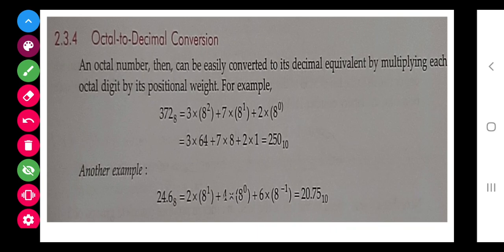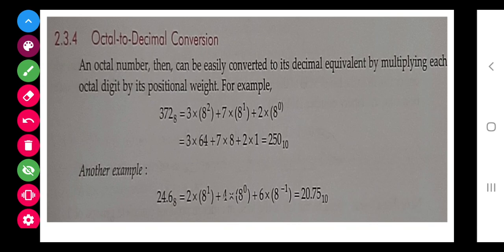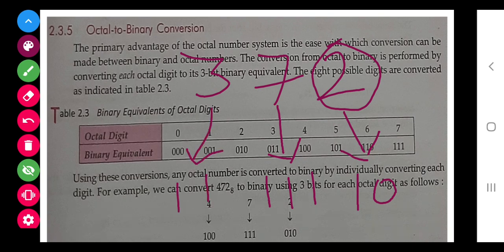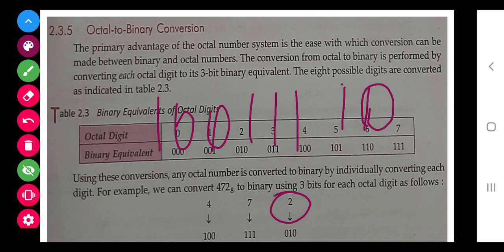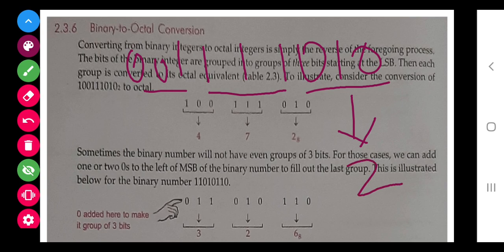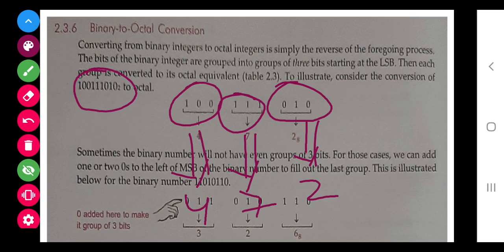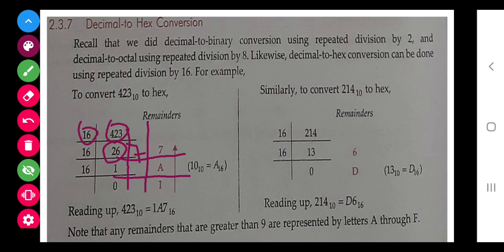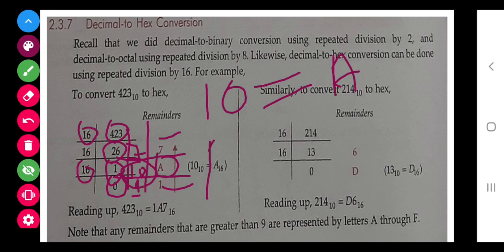Data Representation 2 Class 11